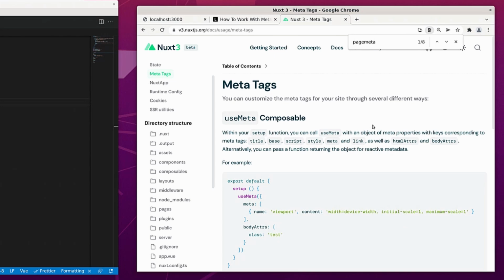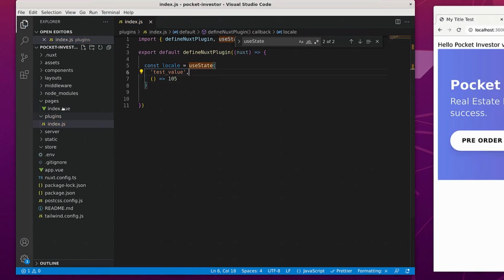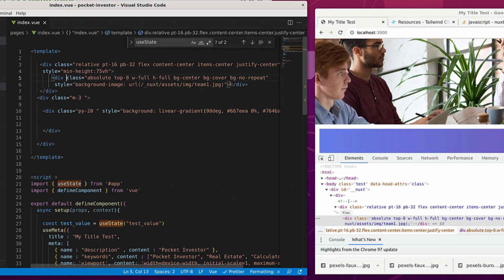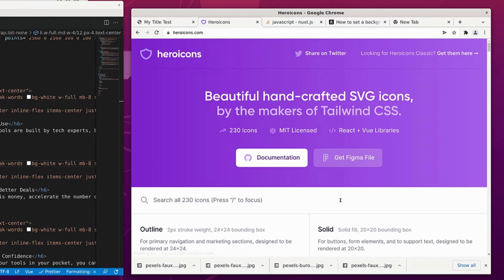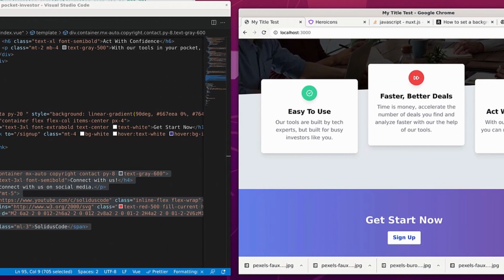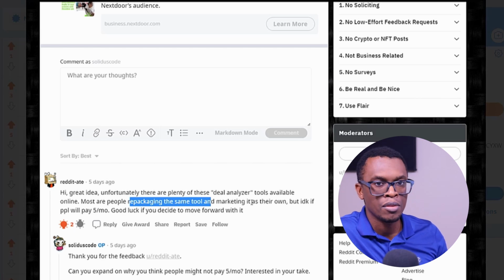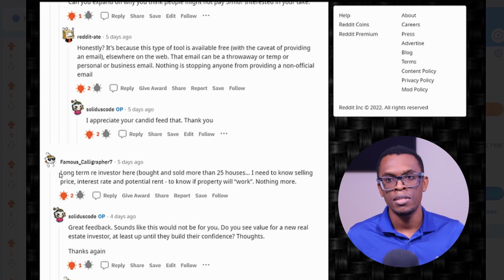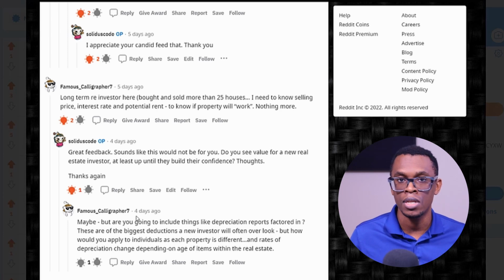Start Up Episode 3 - Starting A Startup Pocket Investor Real Estate Investment Calculator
Continued build of the greatest, best real estate investment calculator tool ever built - Pocket Investor.  Analyze rental properties in quick succession , save time, and act with confidence.

Lets learn about we Nuxt 3.0 change State Manage from Vuex to useState and how to implement it.

I will be using tailwind to build out a slick home page, signup page, and login page.

Then I will close out the video by sharing feedback I received regarding the application.  Also: I would really appreciate your feedback as well.